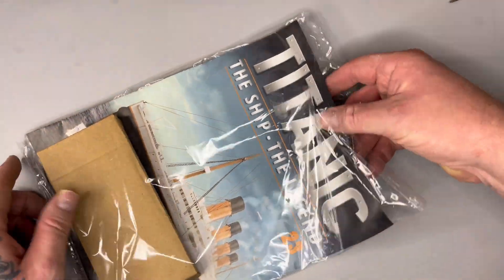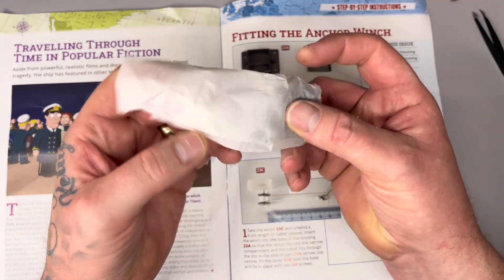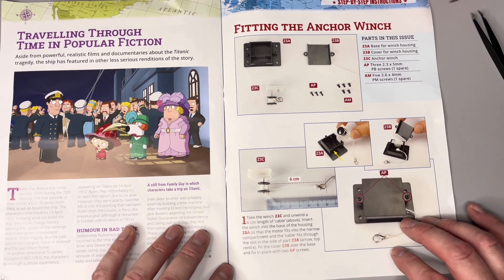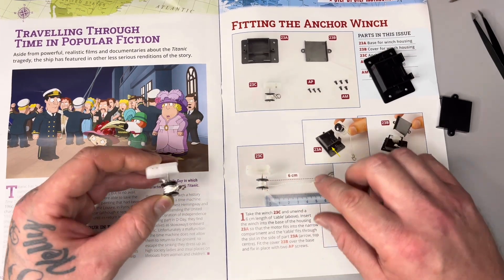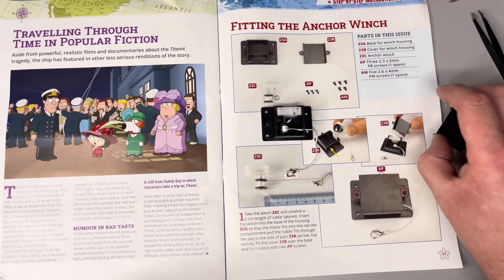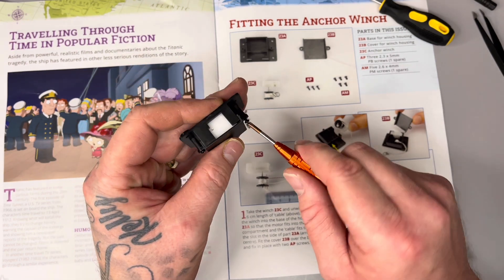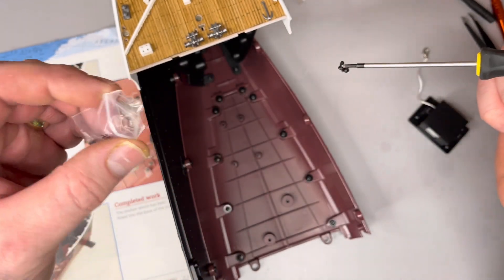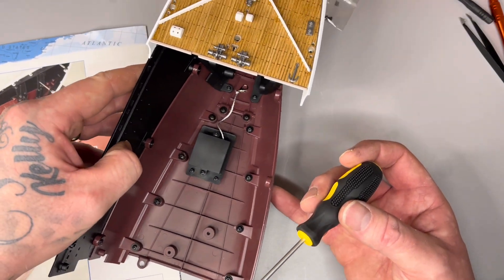Hatchet part works build R M S Titanic issue 23.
Join me this week

Fitting the anchor winch to the hull…

If you enjoy this video and want more